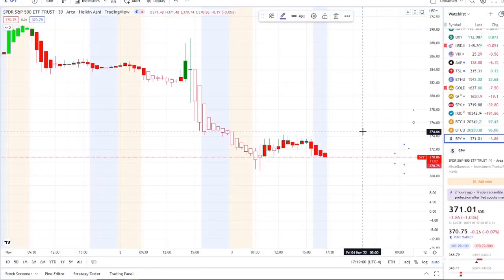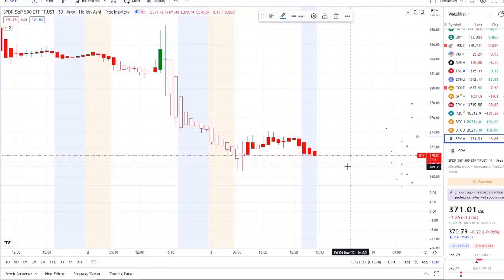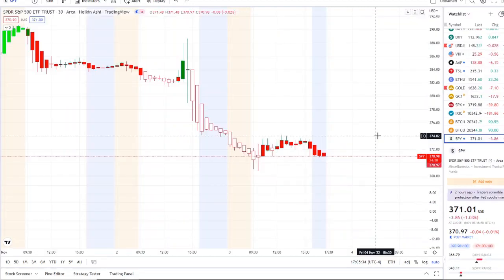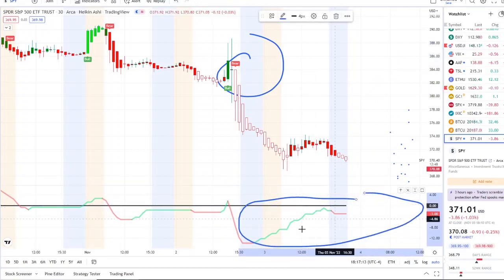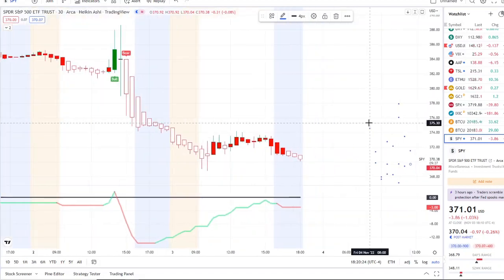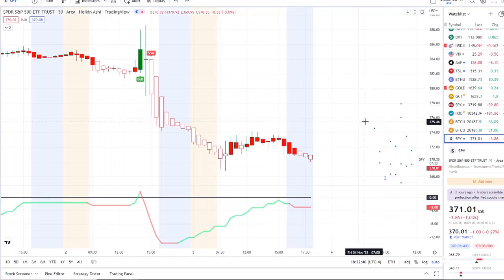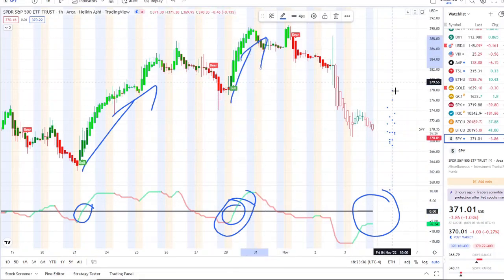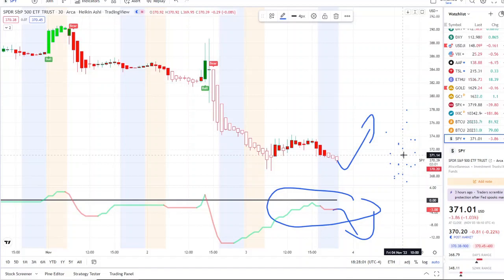🚨 URGENT! Stock Market CRASH (UPDATE) 🔥 Why The SP500 Is Going LOWER. (SPY & QQQ)